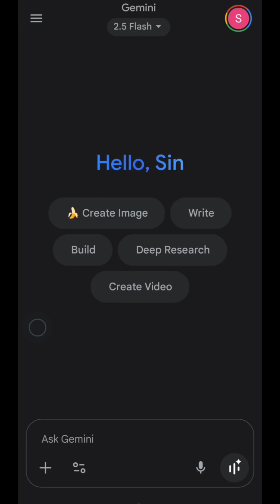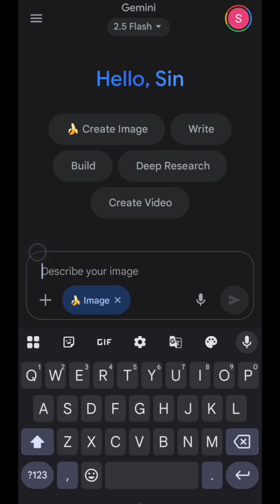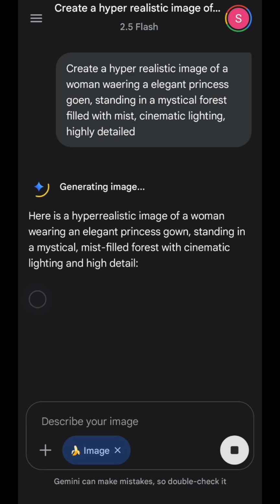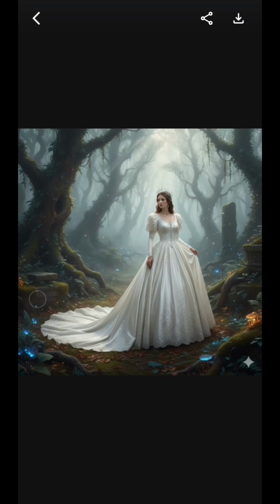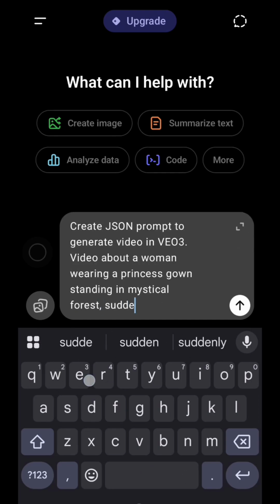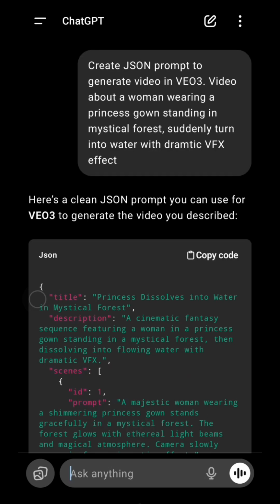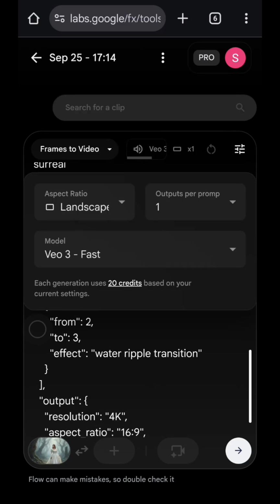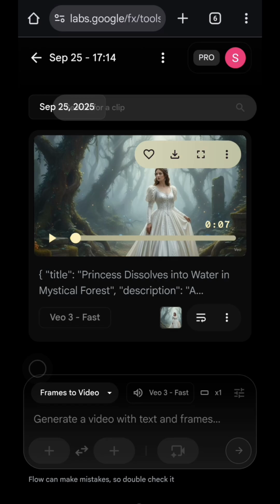💥✅ How to Create AI VFX with JSON Prompts (Veo3 + Nano Banana Tutorial)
Learn how to create cinematic AI VFX using JSON prompts with Veo3 and Nano Banana! 🚀 In this step-by-step tutorial, you’ll discover how to generate the first frame with Nano Banana, build a JSON prompt with ChatGPT, and transform it into a stunning cinematic video using Veo3. Perfect for filmmakers, editors, and AI creators who want to take their visuals to the next level.